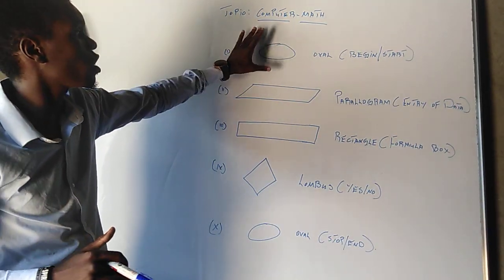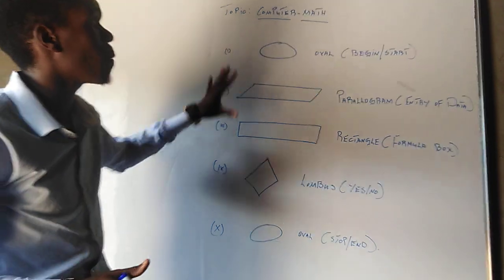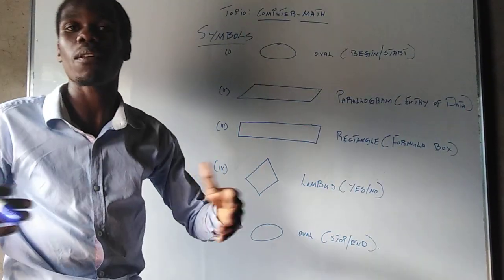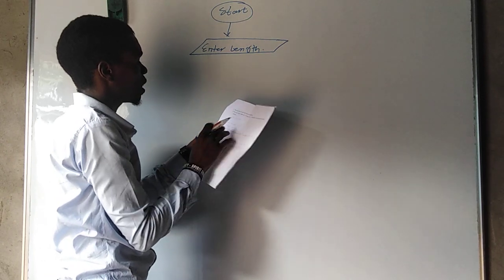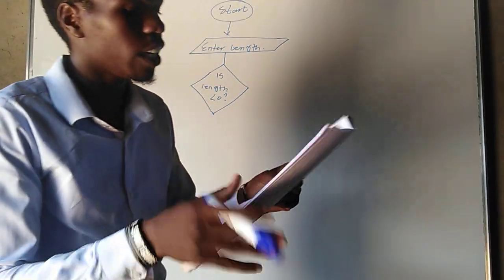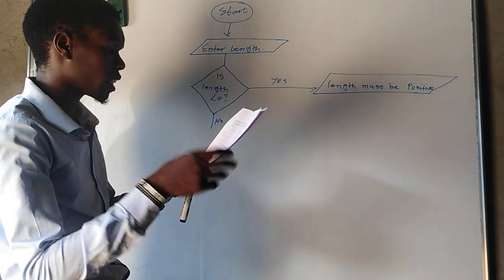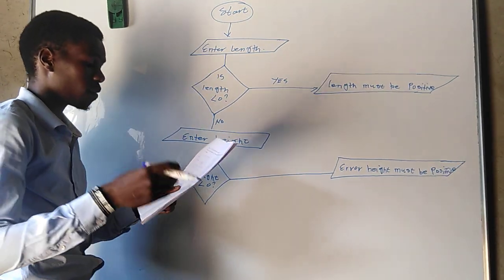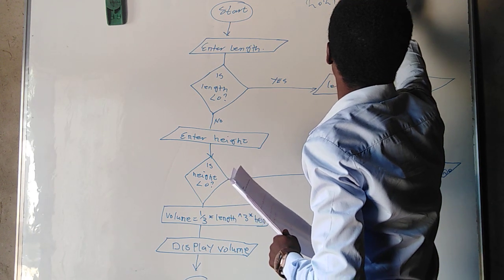INTRODUCTION TO COMPUTER MATH